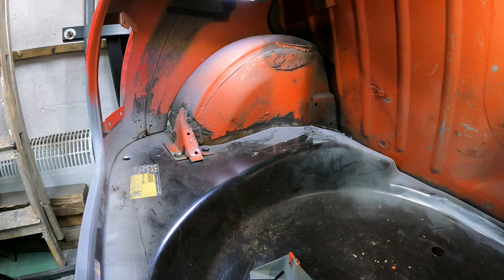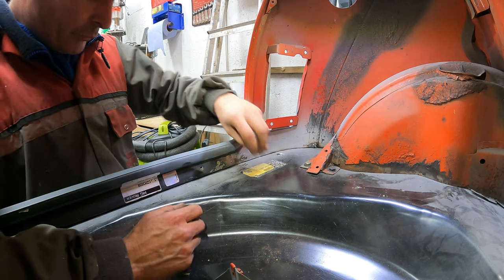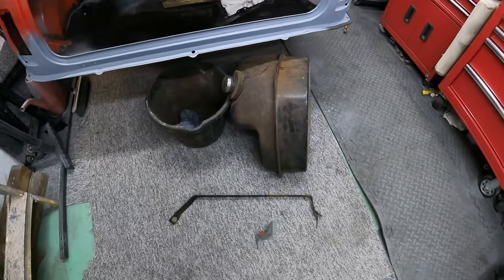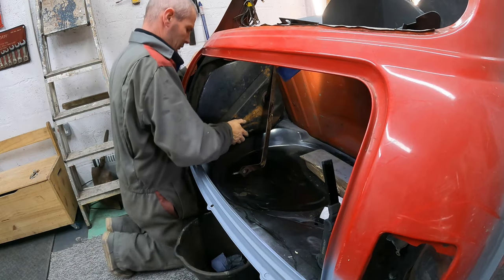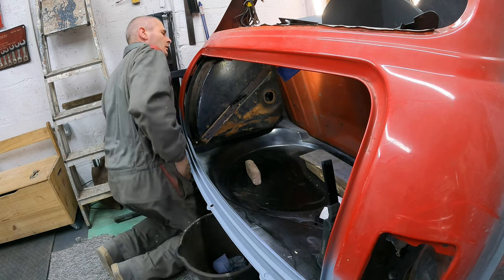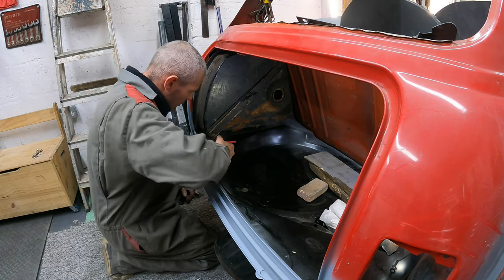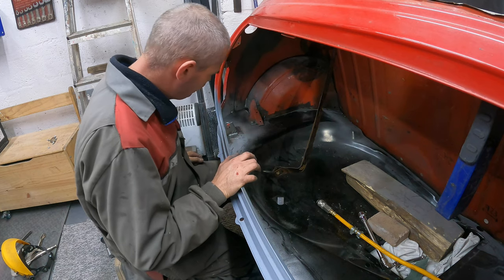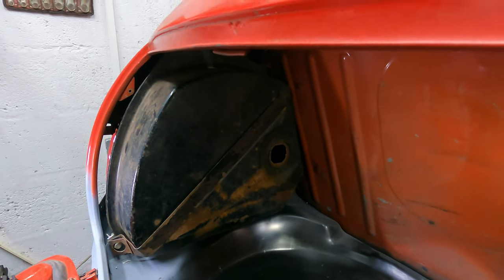Austin mini fuel tank bracket welded in position